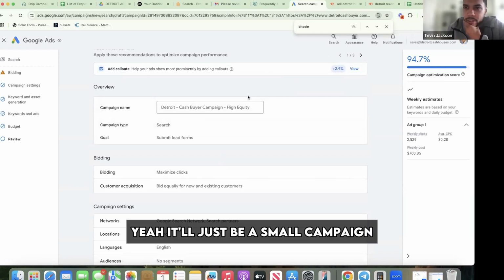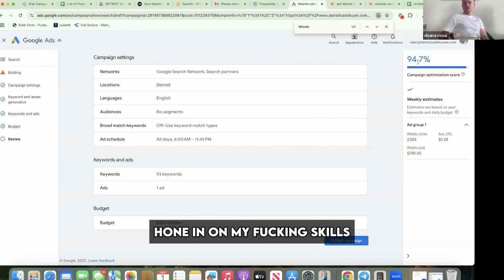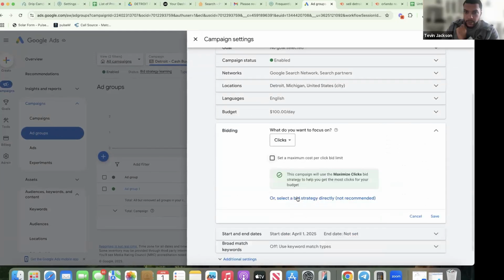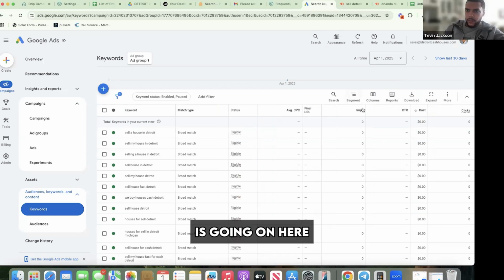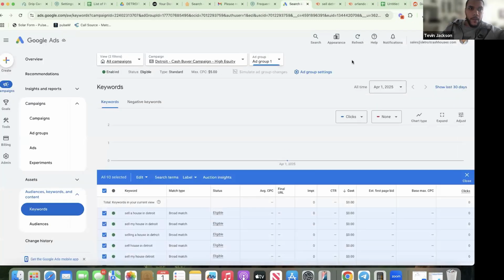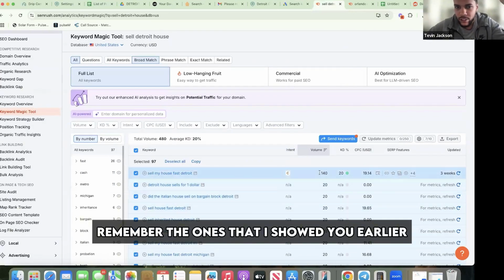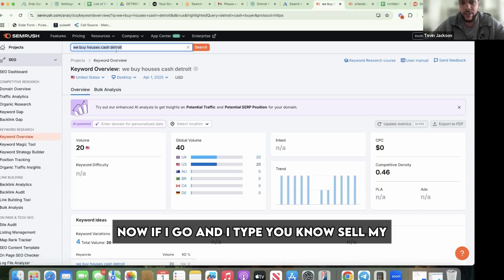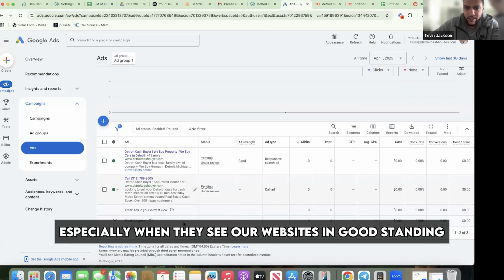Inside a $12K Wholesale Deal | How I’m Dominating Google Ads for Real Estate in Detroit & Orlando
In this behind-the-scenes deep dive, I walk you through exactly how I’m setting up high-converting Google Ads campaigns for real estate lead generation in Detroit and Orlando. From setting manual bids, analyzing keyword difficulty, adjusting match types, and dialing in CRM automations, this is a masterclass on performance marketing for real estate investors, wholesalers, and agents.

You’ll hear us chop it up about real revenue splits, PPC strategy, leveraging CRM systems like REsimply, and how to scale $100/day tests into $10K/month ad machines. If you’ve ever wanted to dominate your local market or understand what it really takes to run a winning Google Ads campaign, this is the video for you.

📈 Real data. Real tools. Real strategy. Let’s flip some houses and scale some empires.